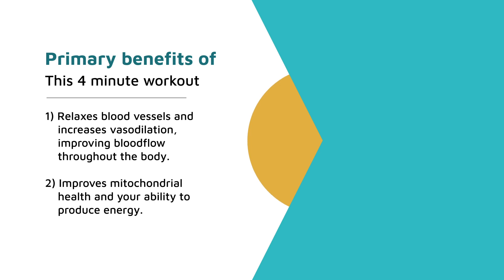Increase Vasodilation, Circulation, Nitric Oxide and Mitochondrial Health! 4 Min Workout (Zach Bush)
// VIDEO DESCRIPTION //

So - I did NOT invent this.

CREDIT for this short workout goes to Dr. Zach Bush.

If you want a rapid increase in blood circulation, vasodilation, nitric oxide uptake or just want to feel an instant ENERGY boost, give this short “workout” a try!

If you’re trying to heal an injury, like a tendon or ligament tear or rupture, degeneration, joint inflammation, bursitis, tendonitis or a pulled muscle...then the #1 thing your body needs to self-repair is blood. Blood contains the critical nutrients your body uses to regenerate every cell in your body.

This short and easy to perform “workout” rapidly increases blood circulation throughout your ENTIRE body, getting that blood into the places that can sometimes be stagnant (especially if you sit a lot).

Nitric oxide has many benefits, vasodilation (widening of your blood vessels, which assists in a better flow of blood throughout your body) being the #1. But it’s also critical for mitochondrial health. Mitochondria are the tiny ancient bacteria that act like the power supply of the body, assisting in energy production and helping us stay young and spry.

This workout consists of 4 sets of 10 reps each:

1️⃣ Standing squat with arms to shoulder level
2️⃣ Alternating arm raises in front of your body
3️⃣ Lateral arm raises to touching in front of your hips
4️⃣ Arm extensions from shoulder to overhead

Personally, I like doing this workout with nasal breathing. Nasal breathing helps activate the parasympathetic nervous system, increases nitric oxide, gets oxygen and blood into tissues faster for better energy production and movement, and so much more.

This short workout is a great way to practice nasal breathing through easy to perform (brief and repeatable) non-stop movement.

One of my favorite ways to use this workout is during the work day, when I’m sitting a lot. Set a phone alarm for every 2 hours, get up and do the workout and you’ll FEEL so much more alive and energized than a few minutes before! It definitely breaks up the routine of sitting all day in a dynamic way.

Did you try this? Tell me how you feel after! I usually feel a full body buzz, more alive and energized AND more relaxed at the same time.

Share why you’re using this workout and what you feel in the comments below!